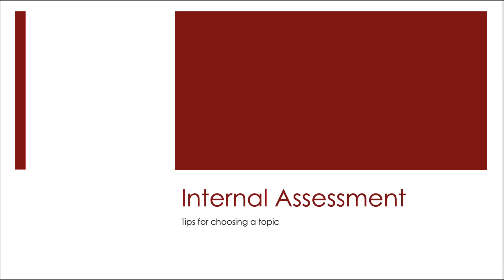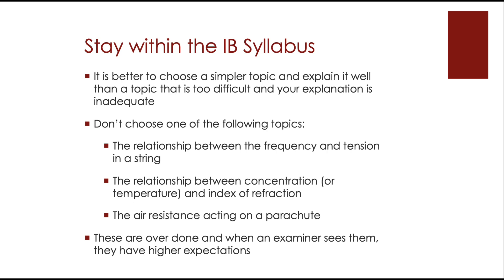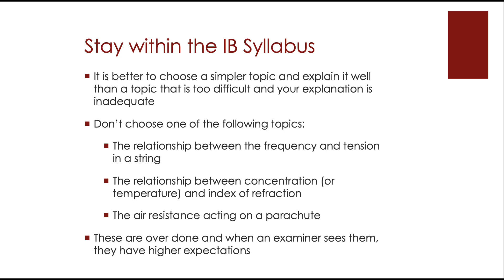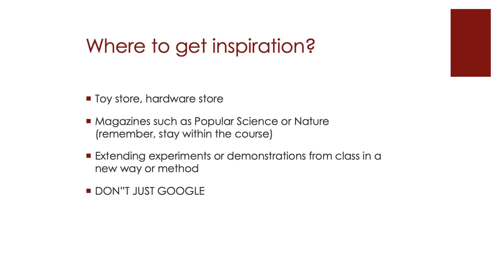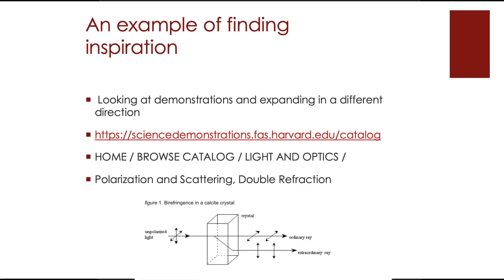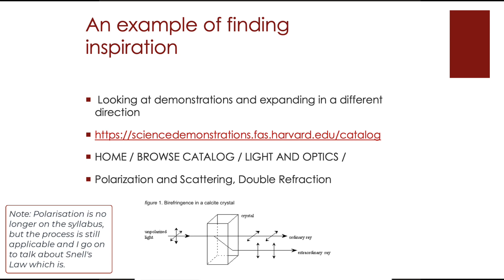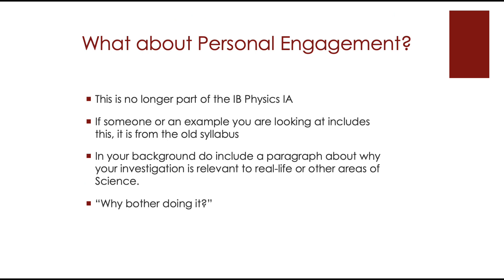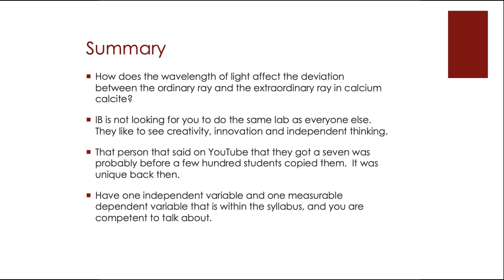Tips for Creating a Research Question first exams 2025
This video is designed to help IB Physics Students choose a topic or research question for their Internal Assessment.  It has been updated for the new syllabus (first exams May 2025).  It is suitable for HL and SL students.